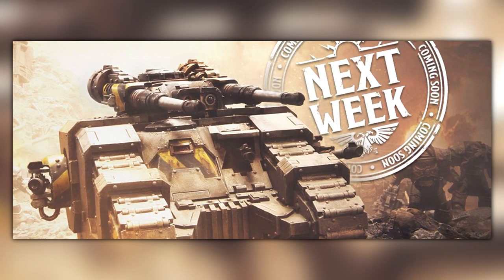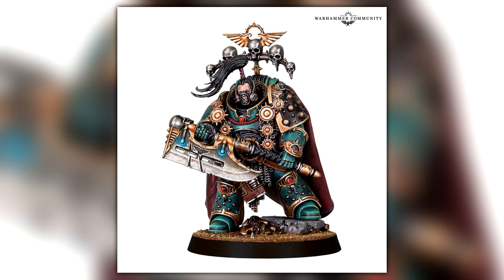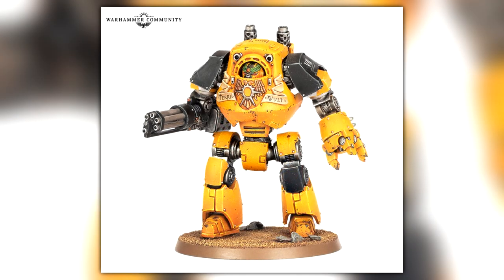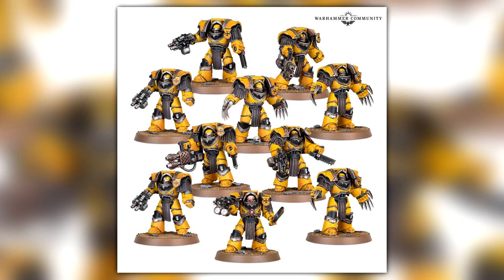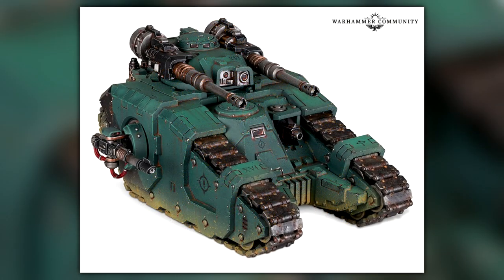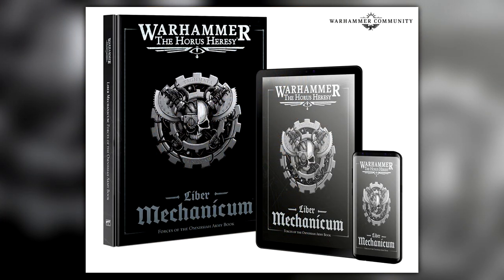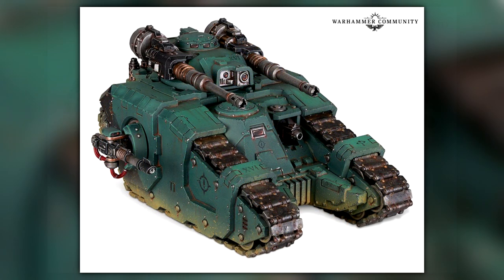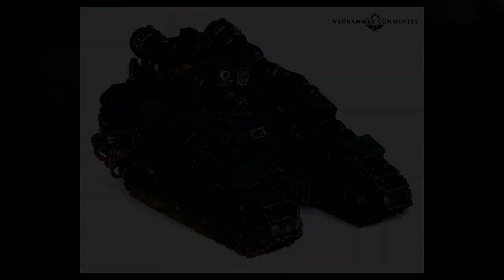NEW Horus Heresy Prices Revealed!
We finally have the prices for all the new stuff coming to plastic for the Horus Heresy, this includes the new Plastic Sicaran Battle Tank and the Spartan Assault Tank!